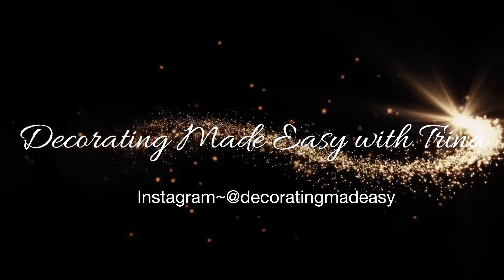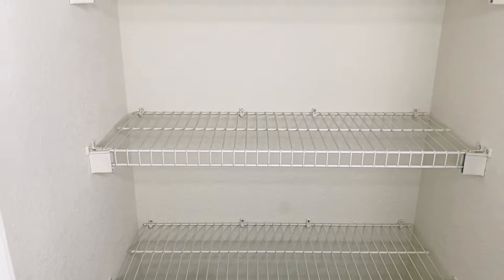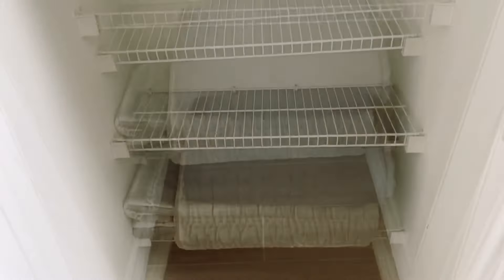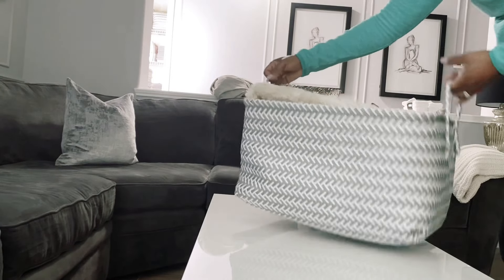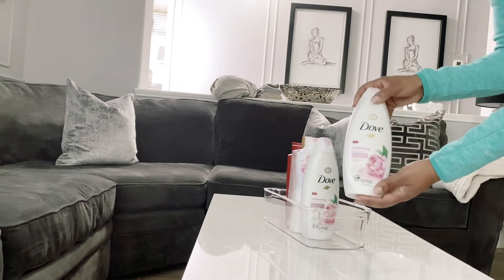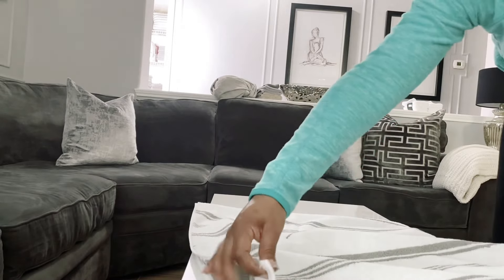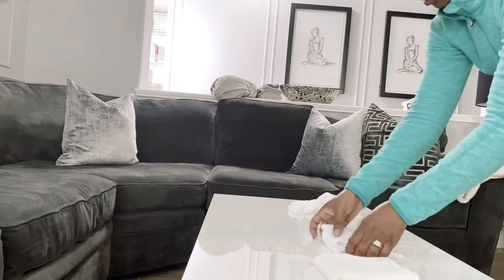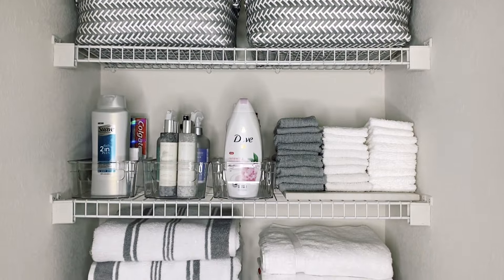Simple Tips| Linen Closet Organization|Decorating Ideas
Welcome back loves, Today I’m taking you along and sharing some simple tips for organizing a linen closet. I hope you all enjoy this video and I will see you in my next one.

This video is in collaboration with Home Decor DIYs and more with Tangie Webb check out her video

Target Baskets

Instagram ~@decoratingmadeasy
Pinterest ~ Home Decorating Made Easy